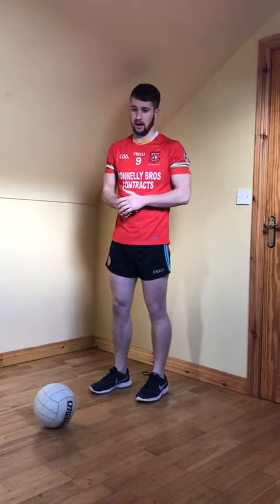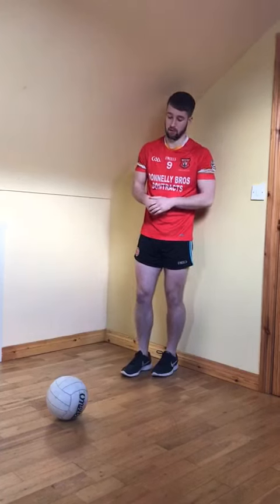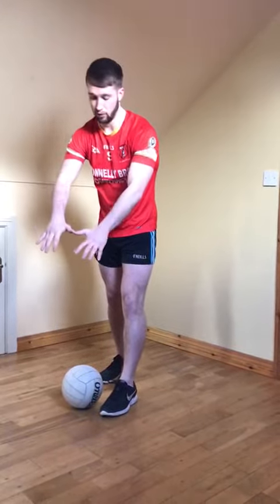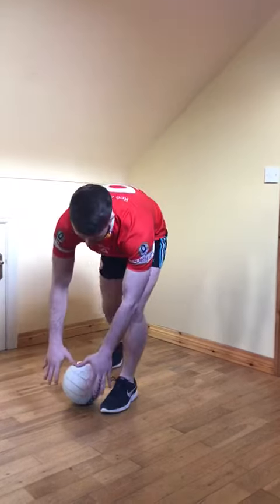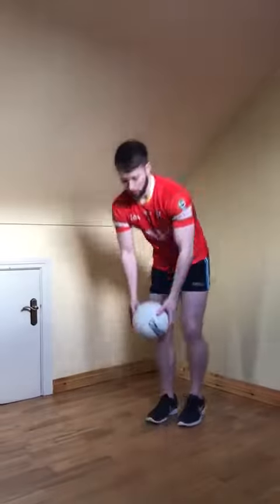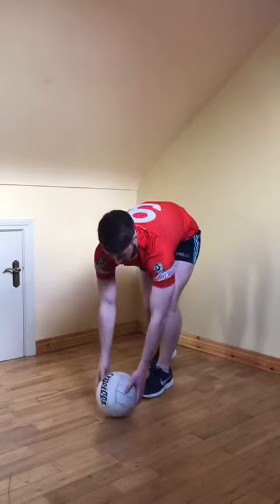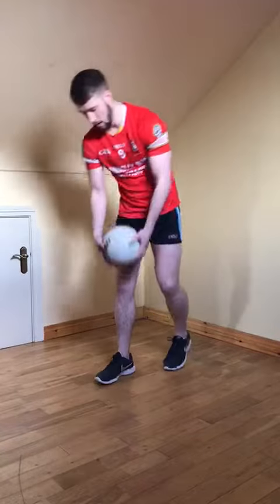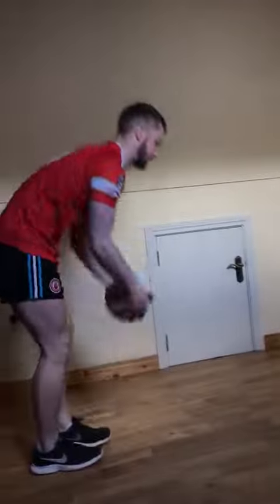Skills: The Pick-up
Senior player Oisin Donnelly takes us through the essential skill of the pick up.  Practice using both feet to perfect the skill.